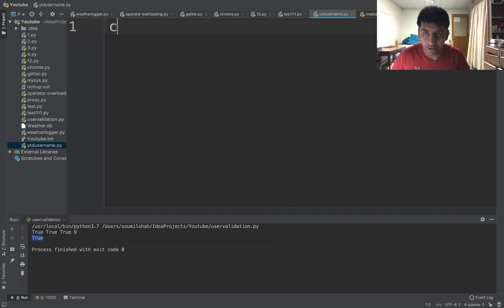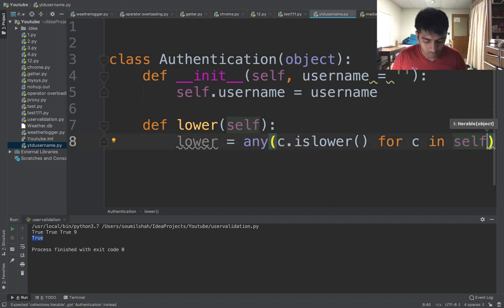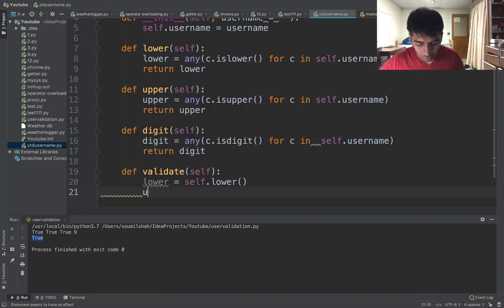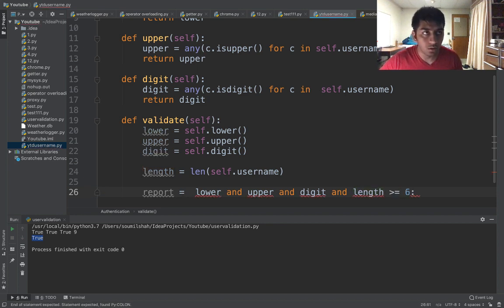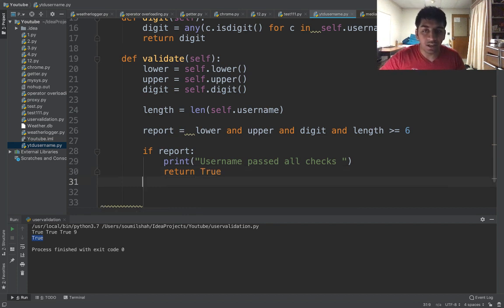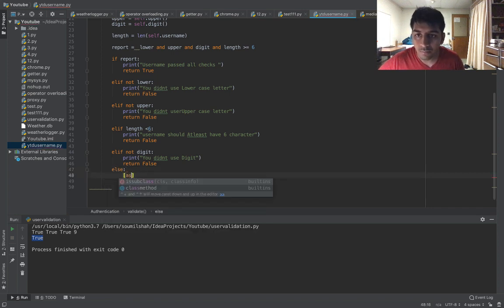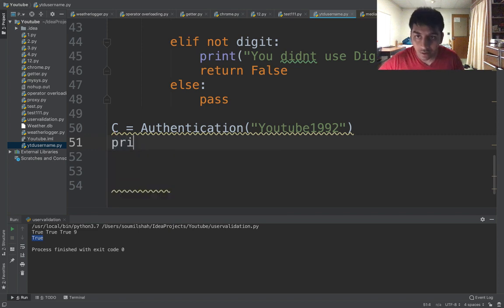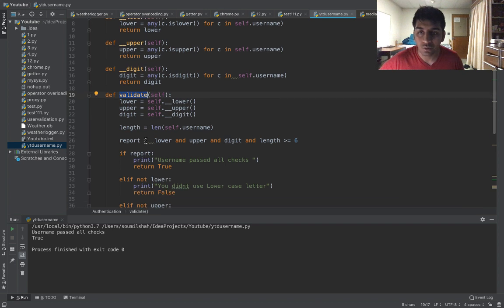Username and Password validation in python [ 2 line of python code]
code